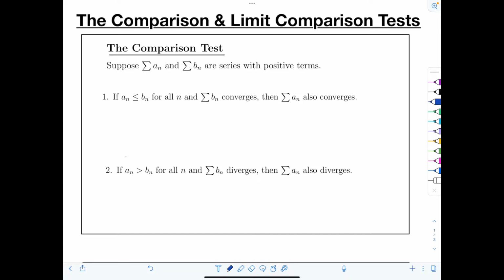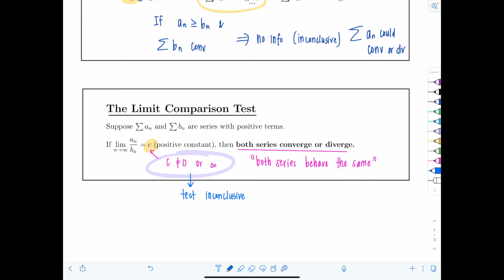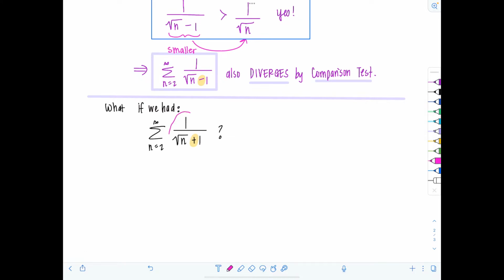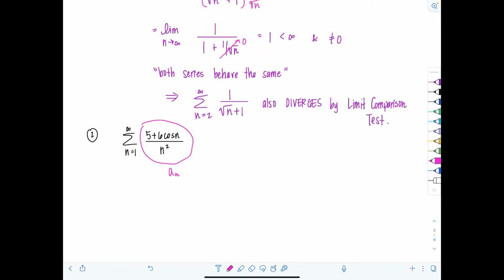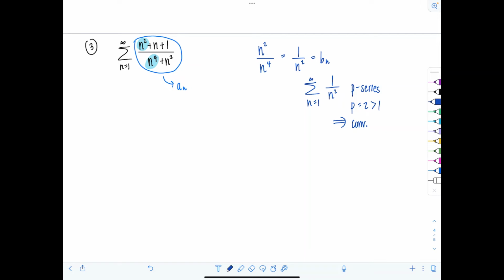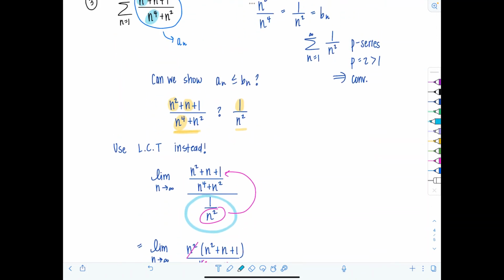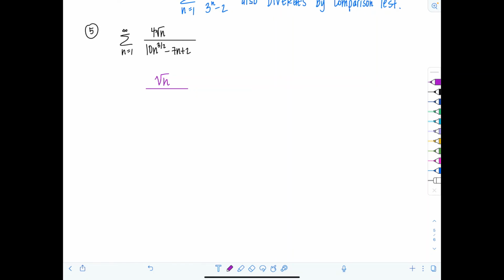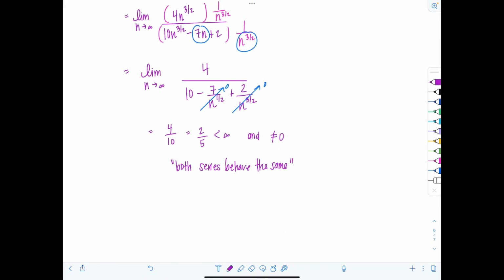Calculus 2: The Comparison and Limit Comparison Tests (Part 2) | Math with Professor V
Continued discussion of how to apply both the Comparison and Limit Comparison Tests. Five different examples of determining whether a series is convergent or divergent using either the Comparison and/or Limit Comparison Tests.

For the introductory video lecture on the Comparison Tests be sure to watch:

xoxo,
Professor V